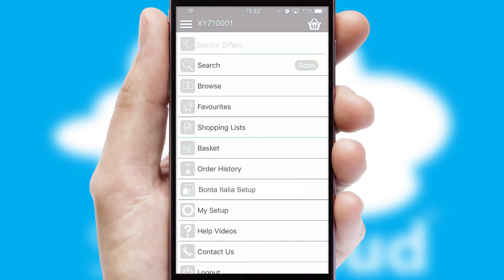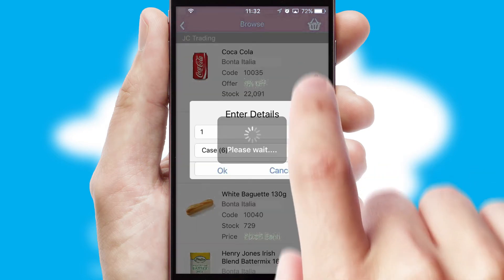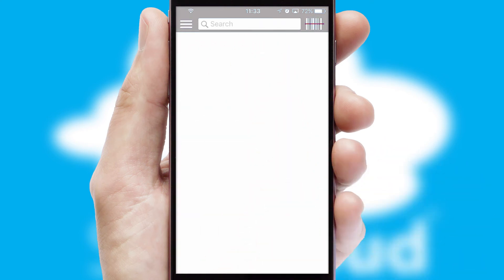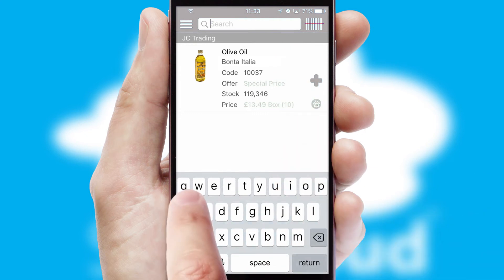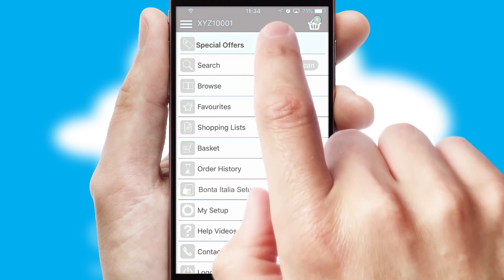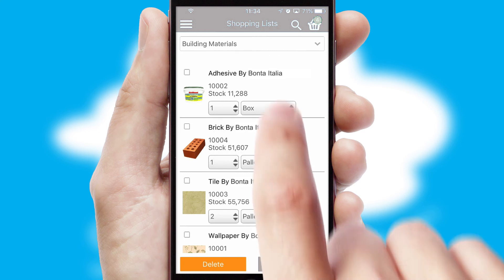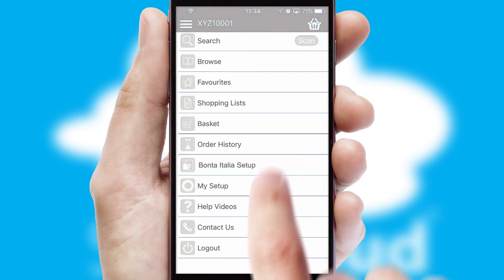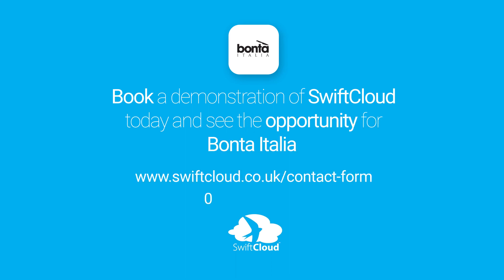Bonta' Italia - Mobile App Preview - BON545W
This is a preview of what a mobile ordering app designed for Bonta' Italia and powered by SwiftCloud could look like. This video has been prepared specifically for the team at Bonta' Italia and not for general marketing purposes.